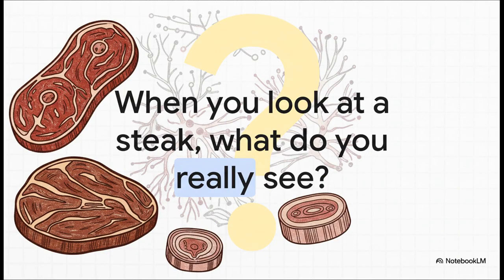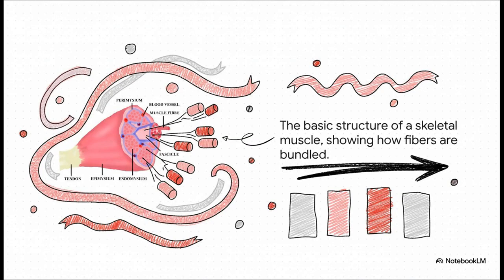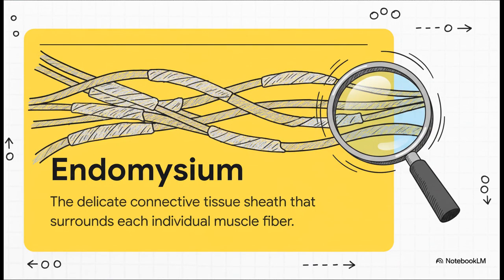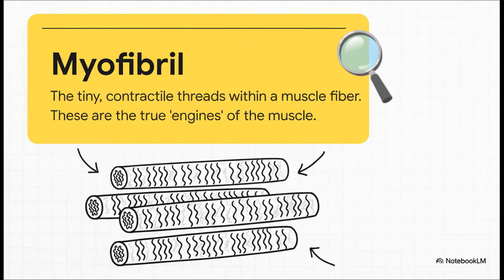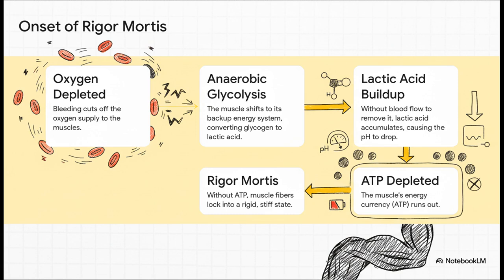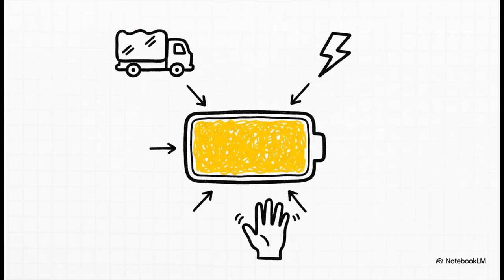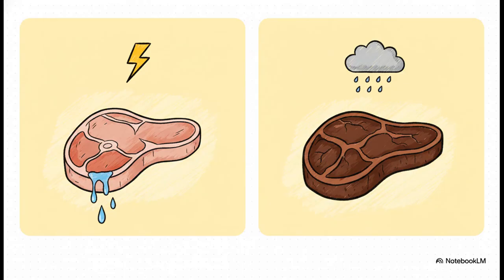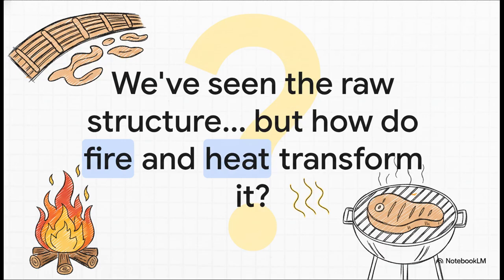The Ultrastructure of Muscle